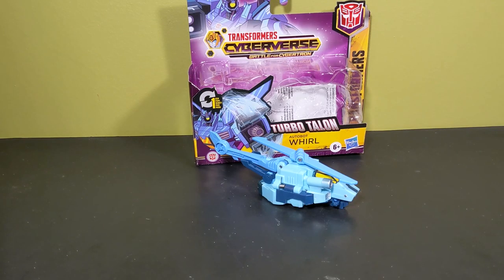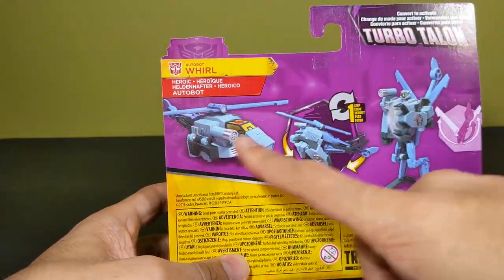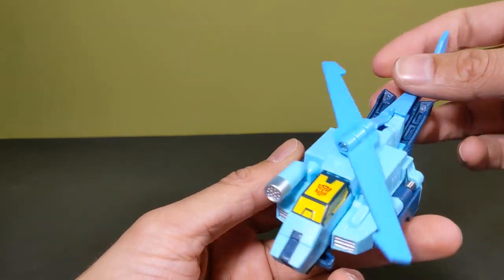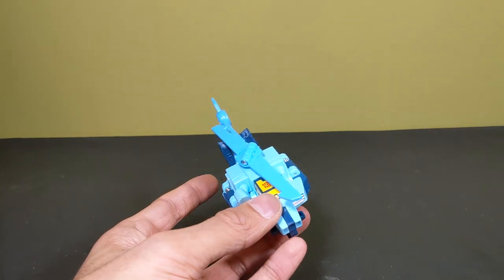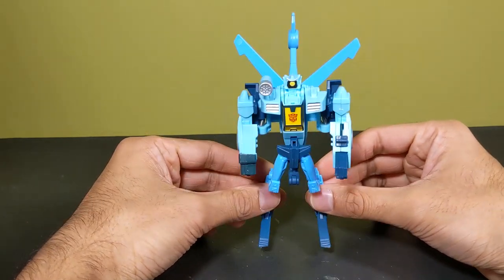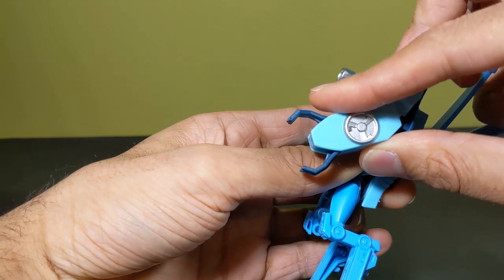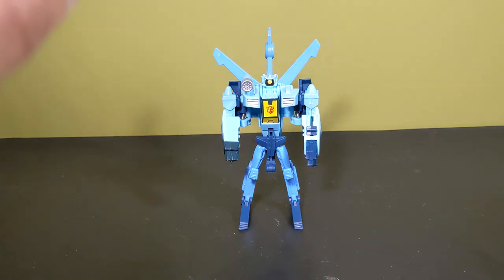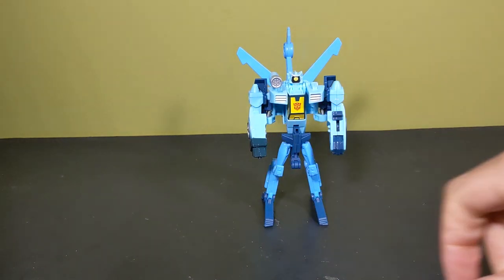Cyberverse One Step Whirl Review